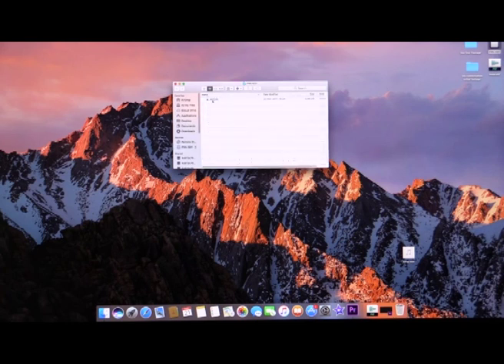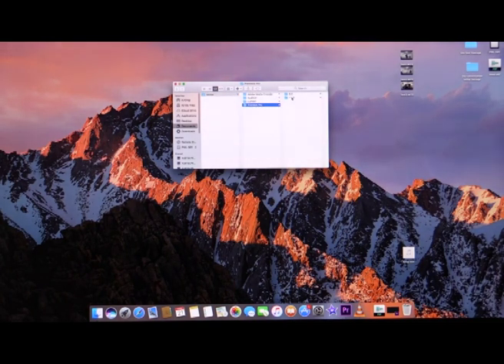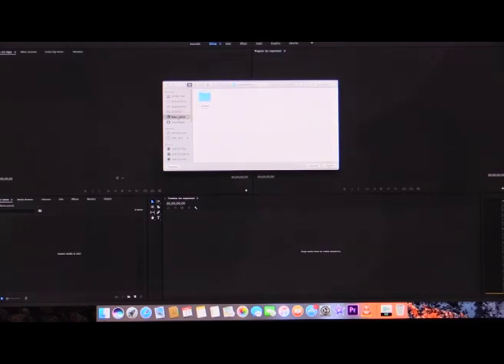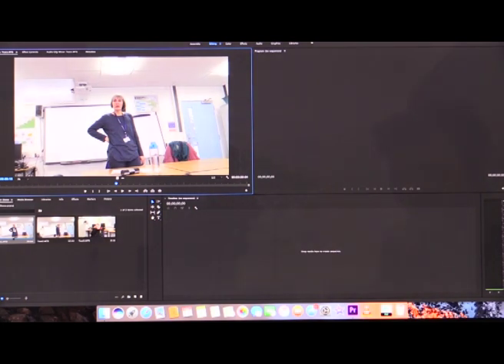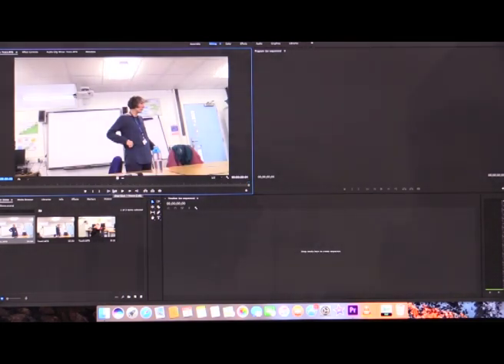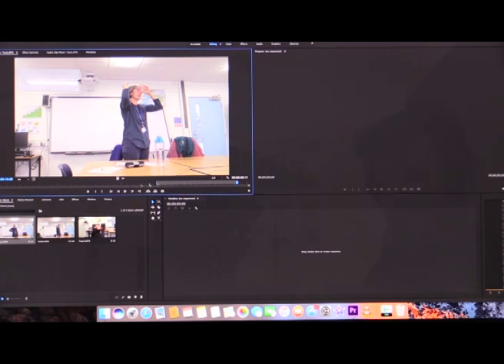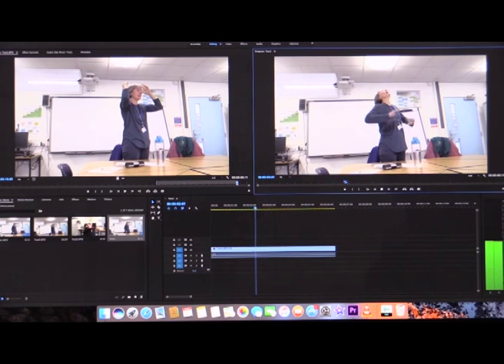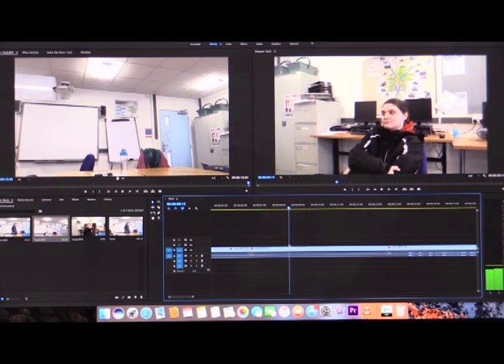Prem Pro demo